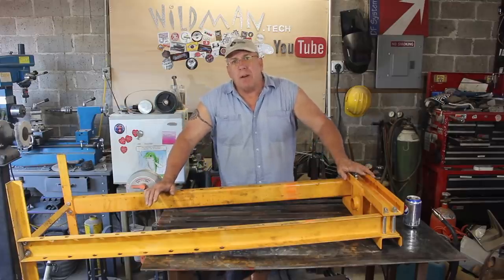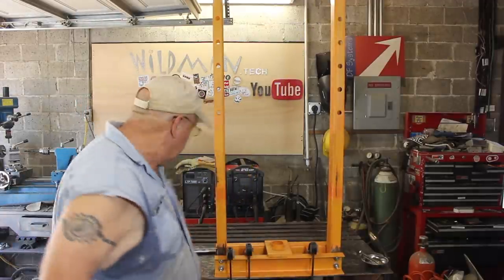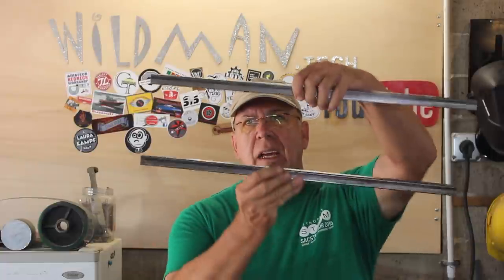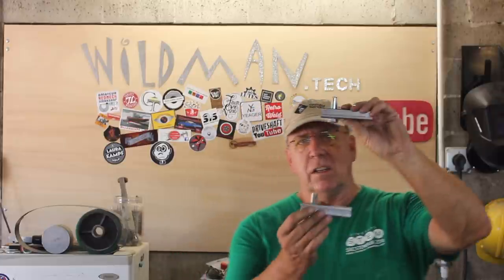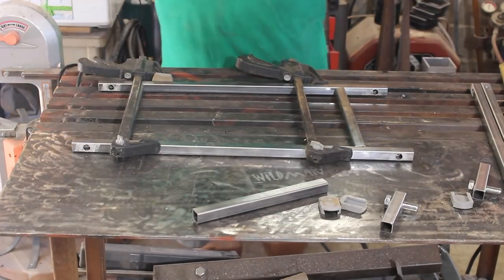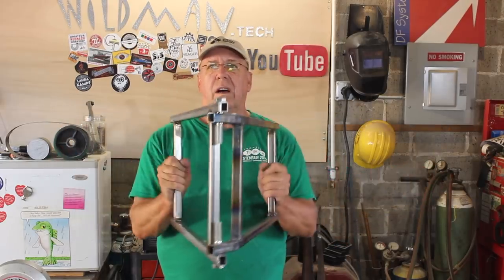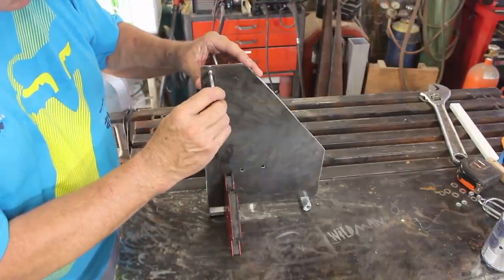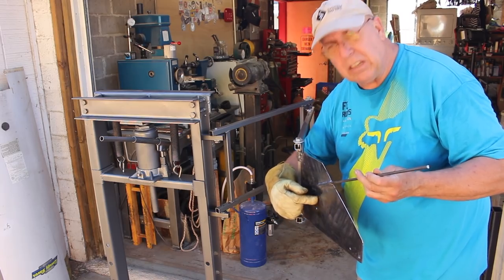Build a Plasma Cutter Pantograph!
I need a way to make clean and repeatable cuts with my plasma cutter. A CNC is a great answer that I don't have space for. Here is a compact and inexpensive solution to the problem. It is more accurately named a pattern follower because you make plywood patterns that it can cut over and over again.